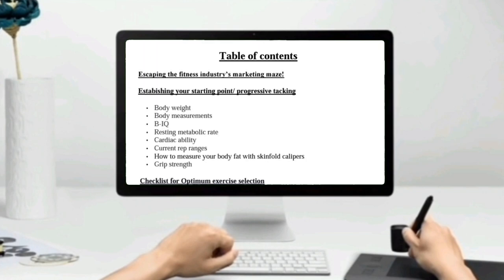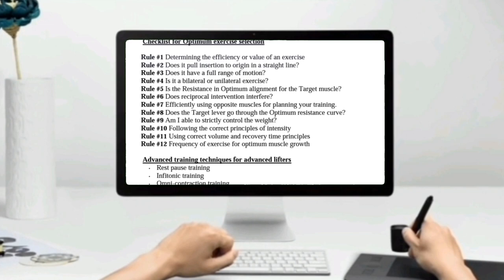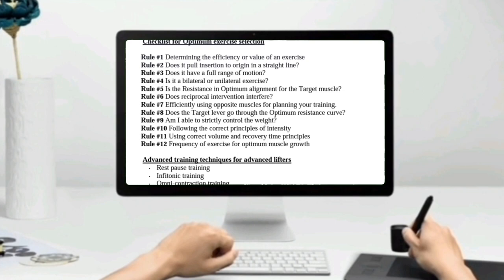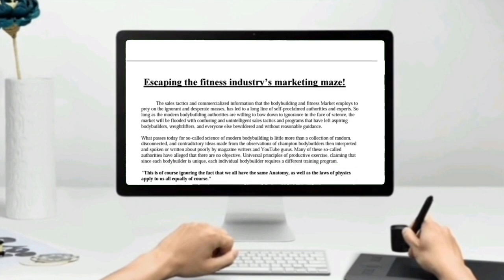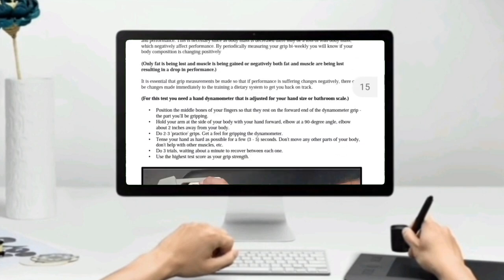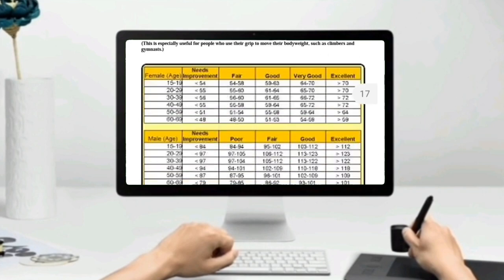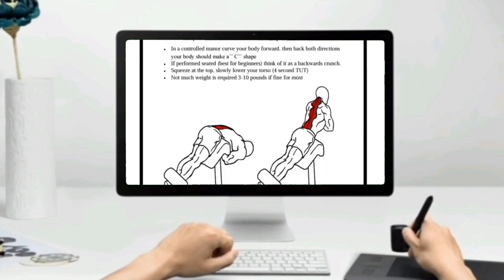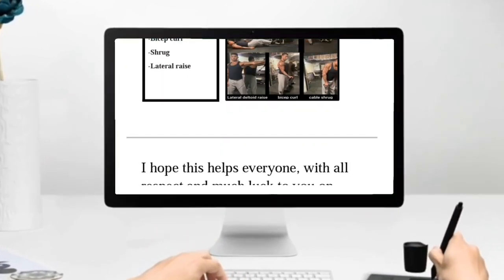The perfect exercise plan explained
Hello all I am coach Castle a certified biomechanics educator and trainer, nutritionalist, meditation guide, sleep specialist, respiratory specialist and much more!

Have you ever considered online coaching?

It's a chance to work together and receive an education from coach Castle, Hands-On education, assessments, strategizing, and much more

The best part is, you can do it anywhere in the world and at any time.

Want to see if we are a good fit check out my resources linked below

Everything custom made and tailored fit to your lifestyle needs and requirements what do you have to lose?

Want some help building your best body ever? Here are 5 ways I can assist whenever you're ready

1) Want to be your own coach? Just download one of my many books or purchase any of my flashcards, keychain gyms, portable gyms, self help tools, daily planners, or assorted trackers.

2) Want personalized help? Check out my  VIP one-on-one coaching services.

3) need a custom meal plan but don't know where to start? Find it here.

4) Want a workout plan? Whether you're a beginner or an experienced weightlifter, you want to have to best frequency, volume, intensity, sets and rep plan and be following it to the best of your ability to make serious gains. Need help? Look no further than here. Coach Castle's biomechanical bodybuilding book

5) And if none of that tickles your neurons, you might like all the simple, practical, and evidence-based teachings over at my podcast. Linked here...

If you would like what I do here and would like to support me or my channel please consider a donation to my gofund me...